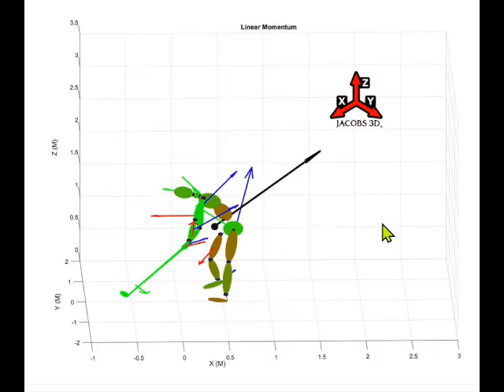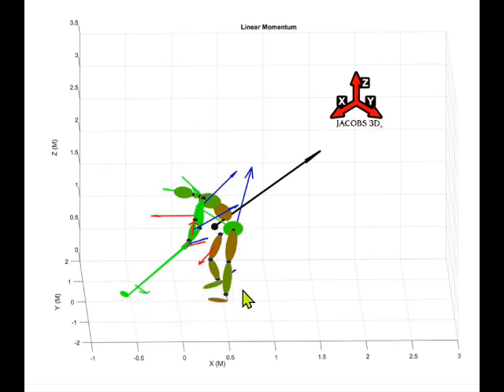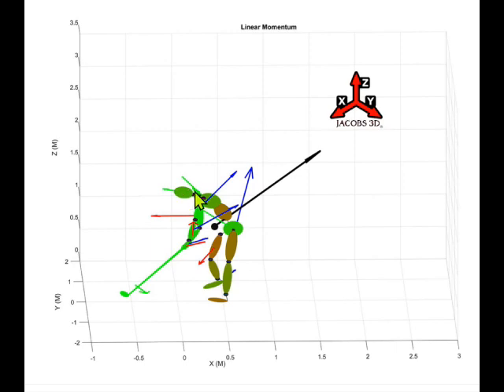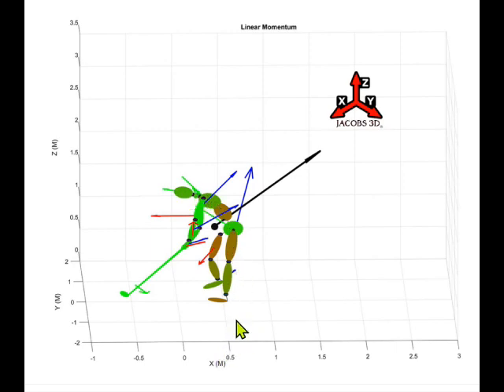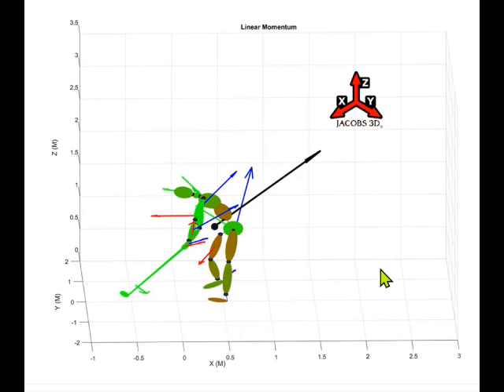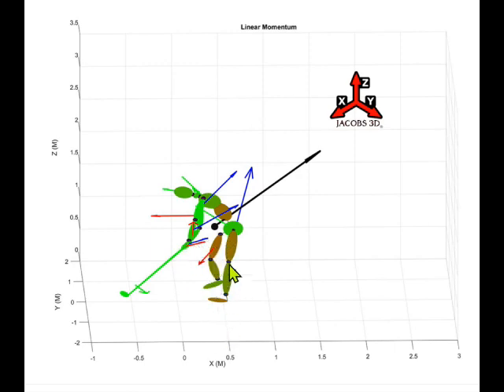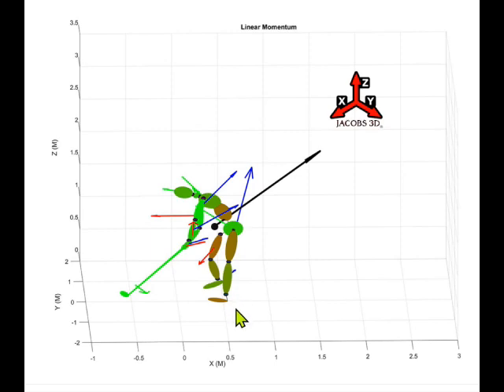Linear Momentum in a Golf Swing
Linear momentum is the product of mass and velocity. When you analyze the linear momentum of the various segments of a good player—and how those values relate to each other—you get what might be a very different understanding than you currently have about the swing.